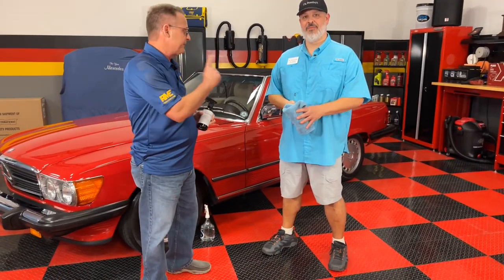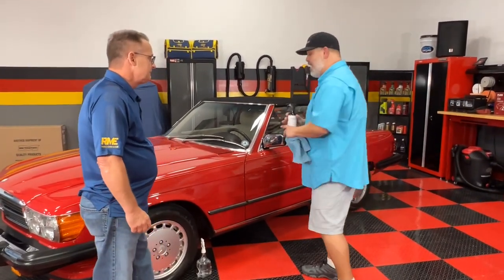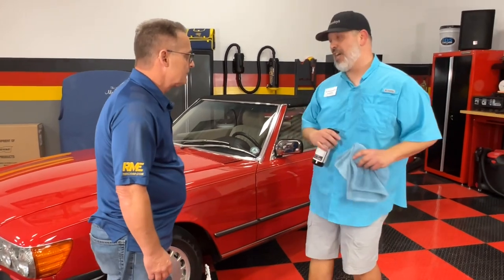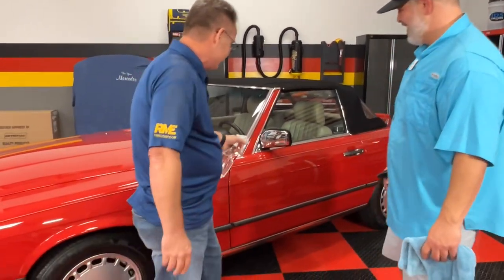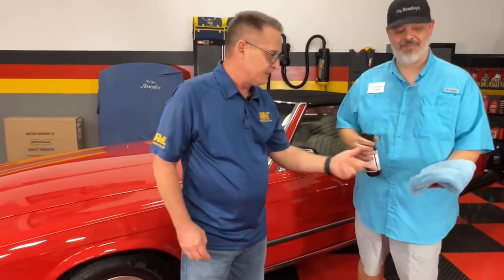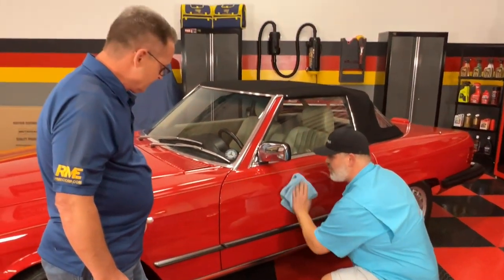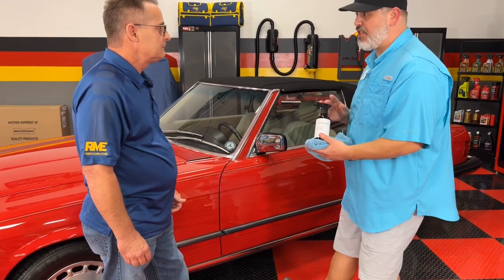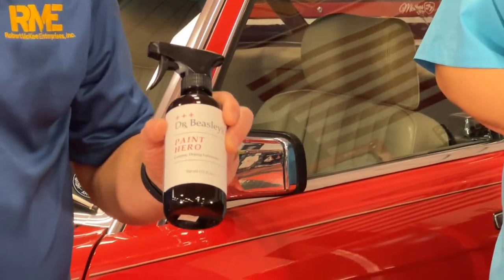Dr. Beasley’s Paint Hero Drying Aid | Up Close & Personal | IDS CAR CARE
Dr. Beasley’s PAINT HERO is a lubricating nanotechnology spray that helps prevent scratches while drying. Formulated with SiO2 and TiO2, it creates an ultra-slick surface that sharply reduces towel friction, enhances color, increases shine, adds hydrophobicity, resists UV rays, helps prevent water spots and repels dust. Use this product whenever hand drying an exterior vehicle surface.